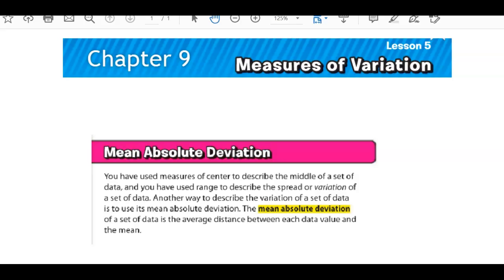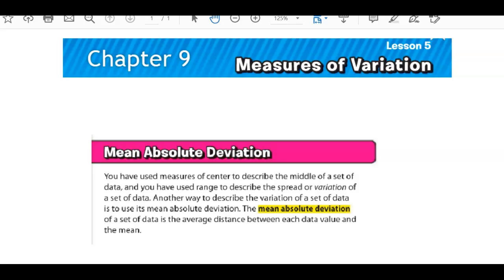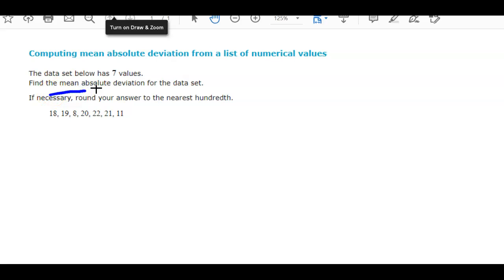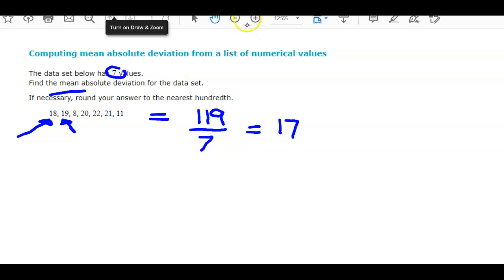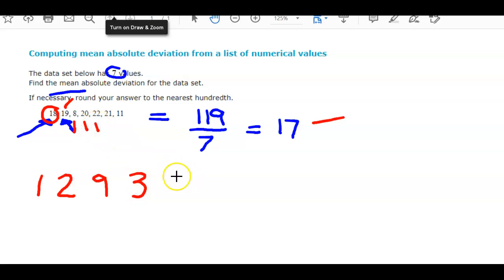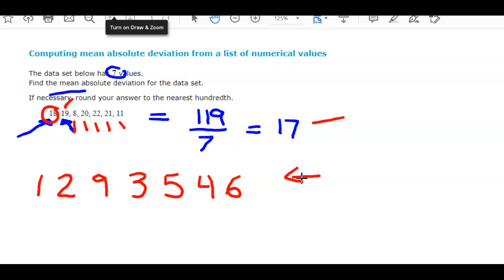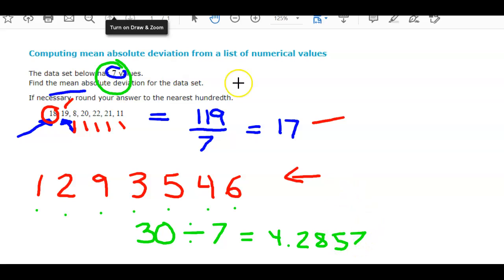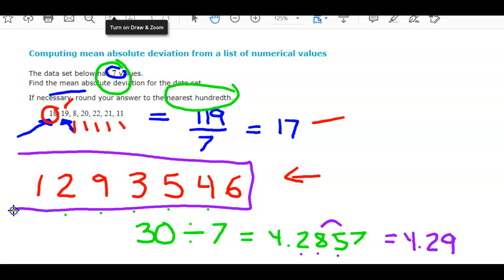Grade 8 9-5 ALEKS